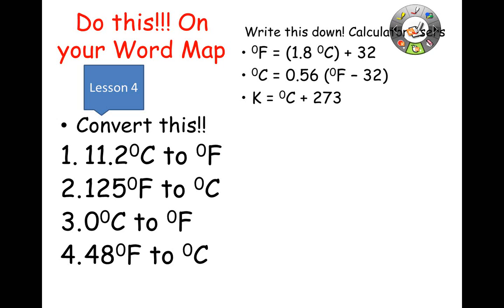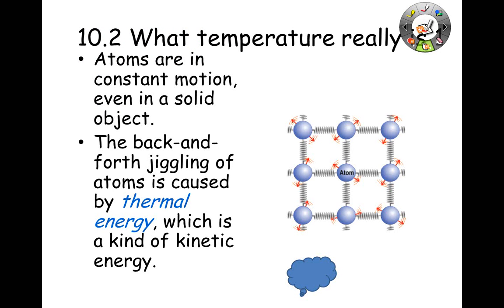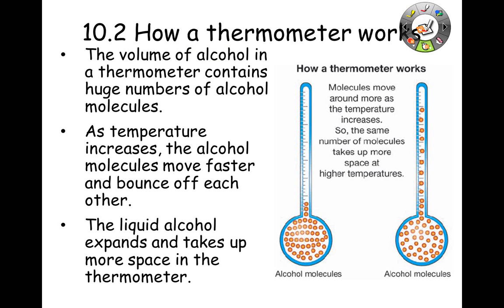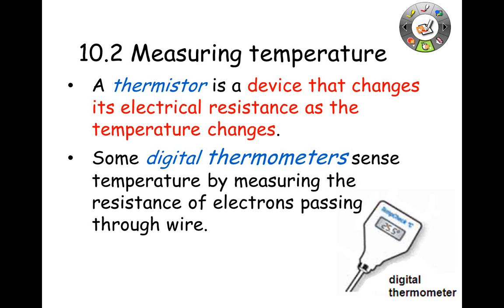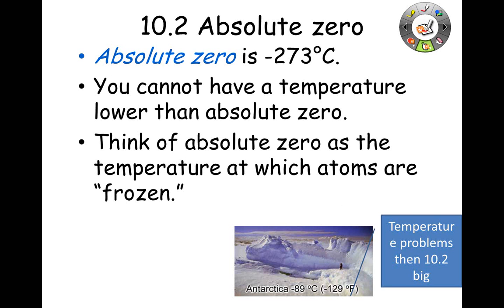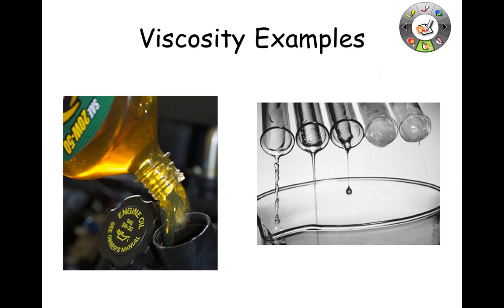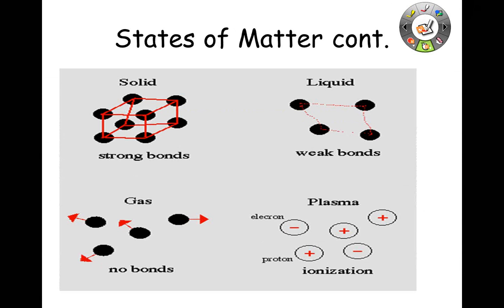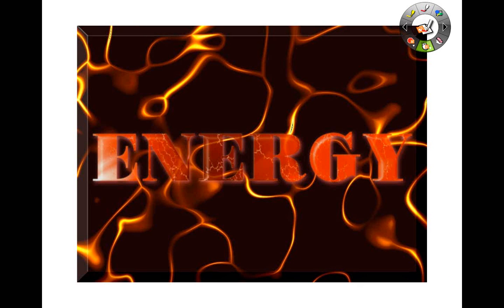Chap 10 Lesson 4